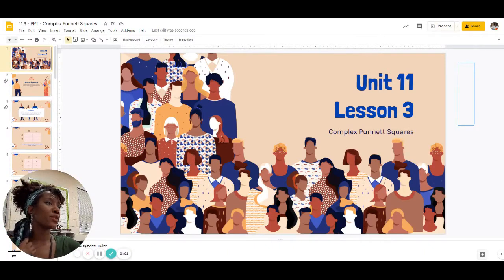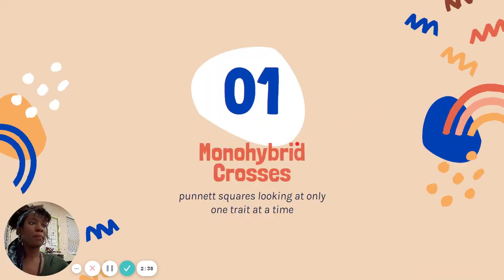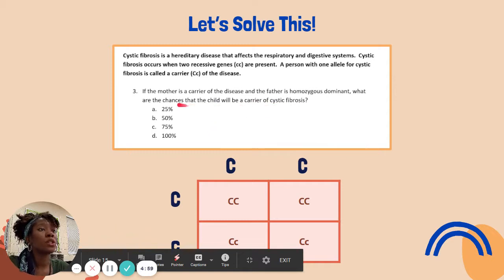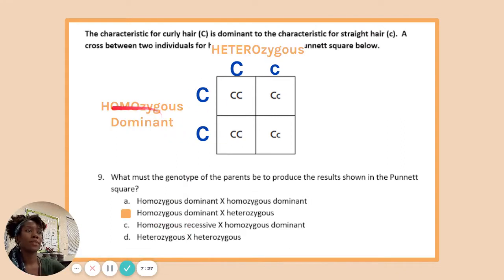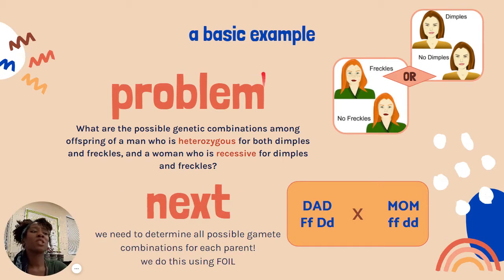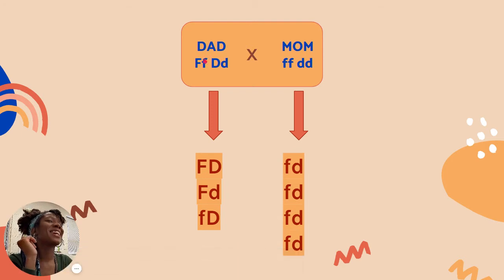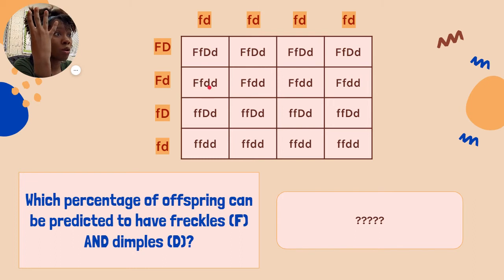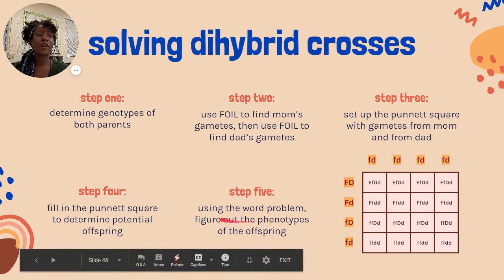11.3 - Dihybrid Crosses